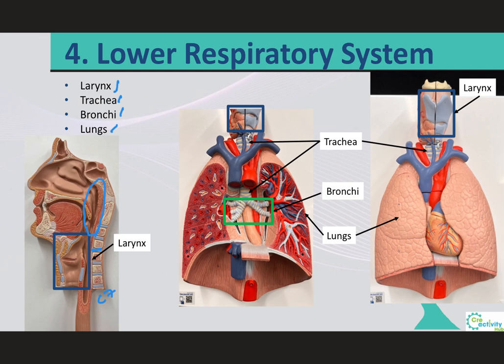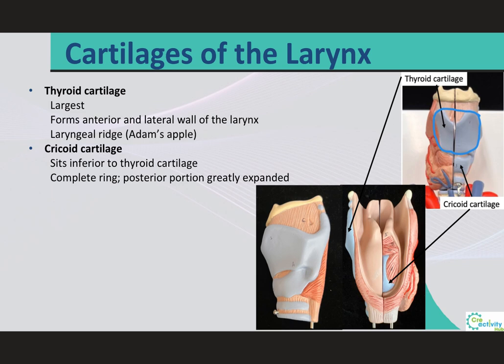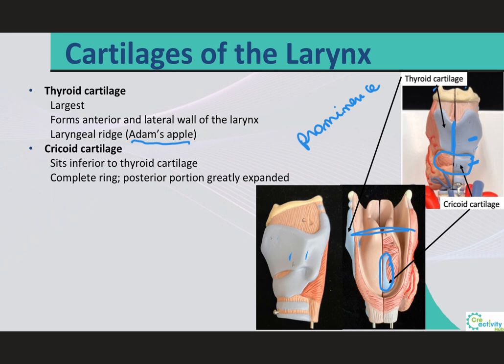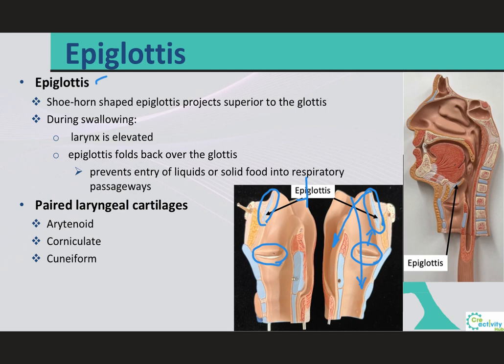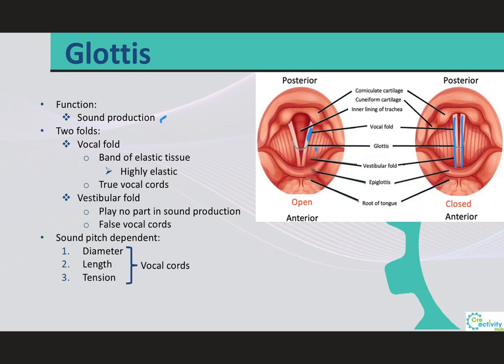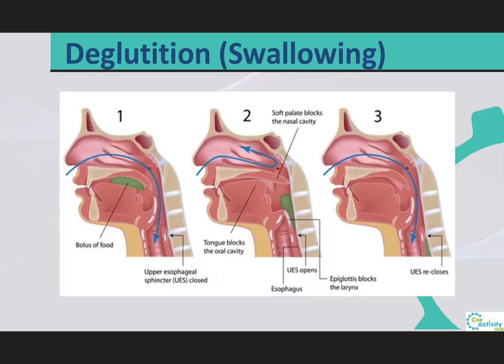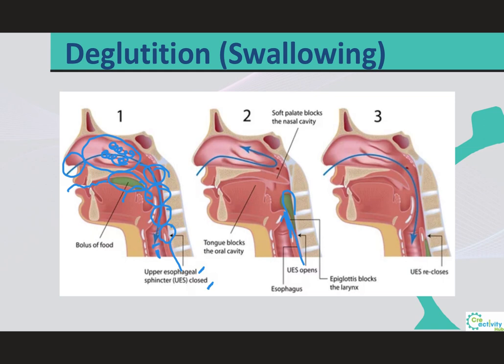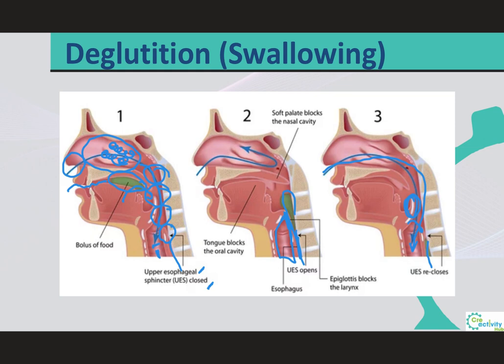7. A & P II LO4 Functional Role of the Larynx